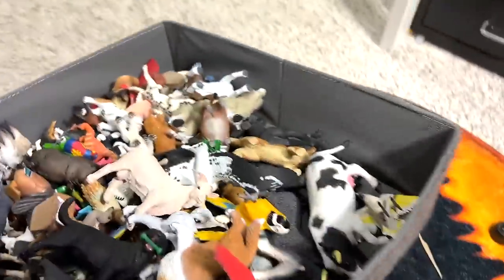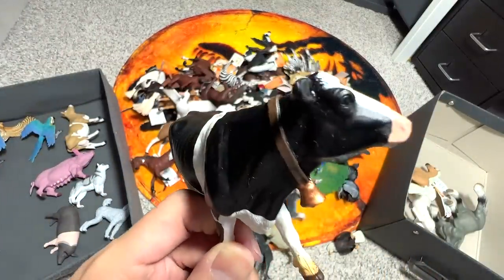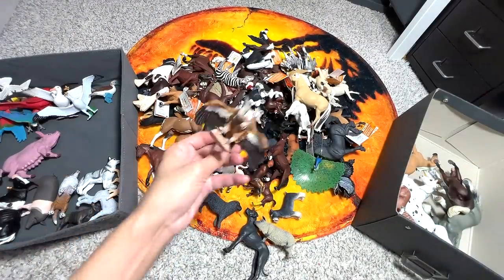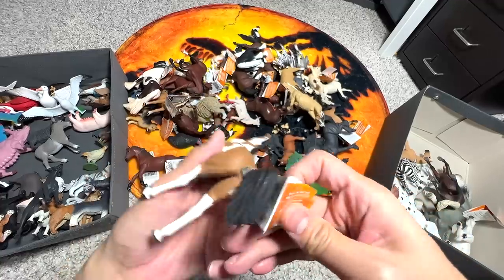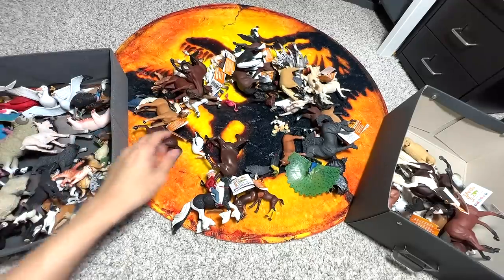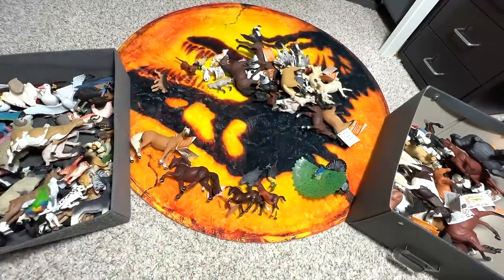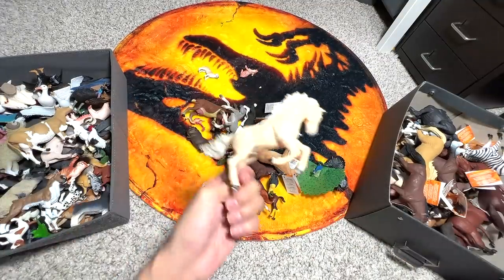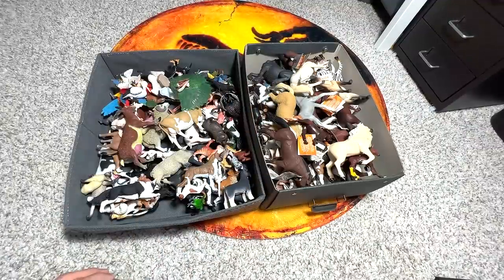Farm Animals, Horses, Dogs, Cats and Birds Collection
Farm Animals, Horses, Dogs, Cats, and Birds Collection. Dogs like German Shepherd, Great Dane, Jack Russell Terrier, and Bulldog. Cats like Persian Cat, Tabby Cat, and Siamese Cat. Farm Animals like Pigs, Goats, and Cows. Birds like Eagles, Owls, Raven, Parrot, Macaw, and more.